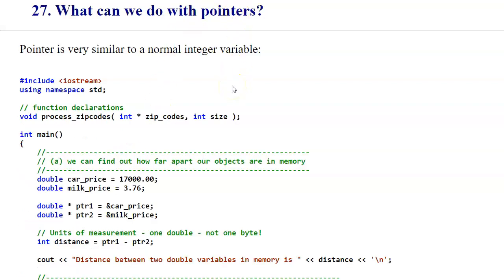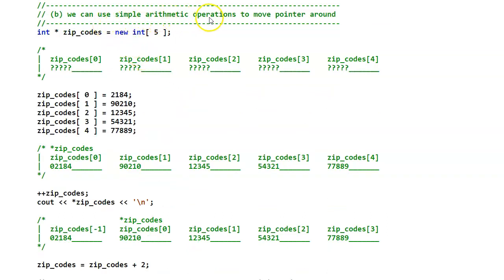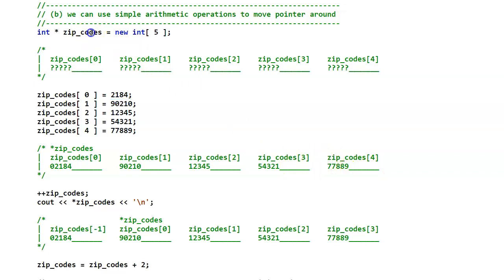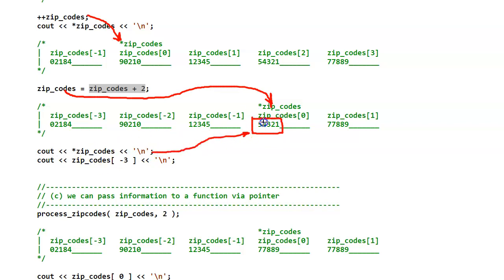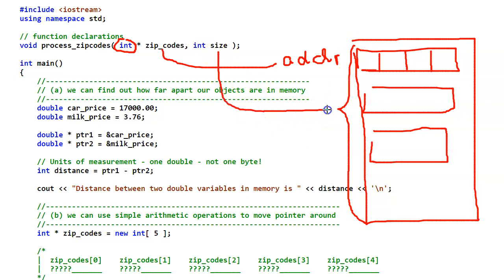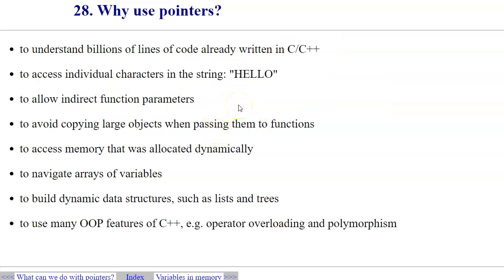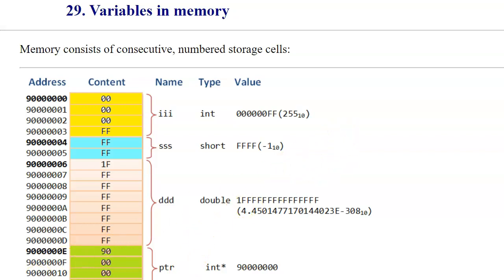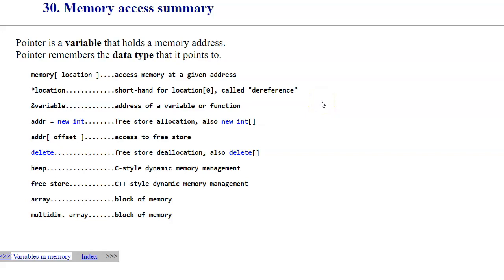1.13 C/C++ Pointer use examples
1.13 C/C++ Pointer use examples